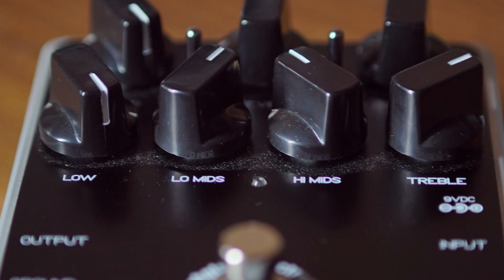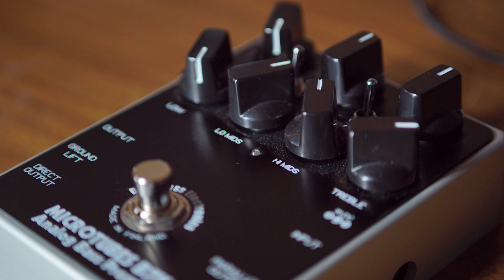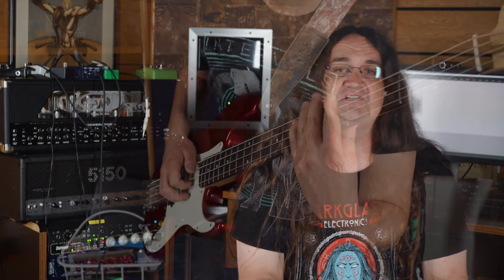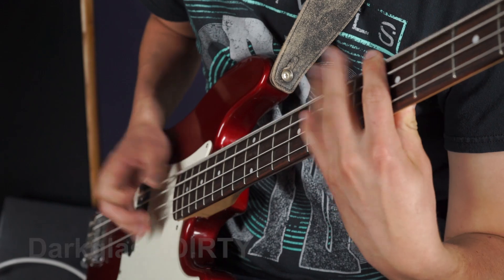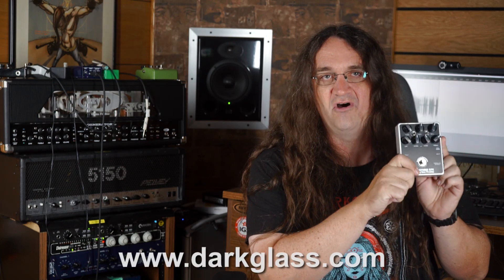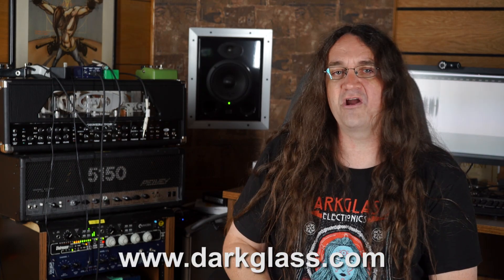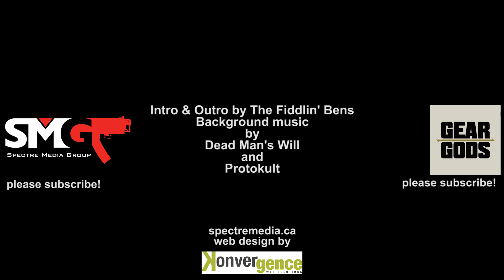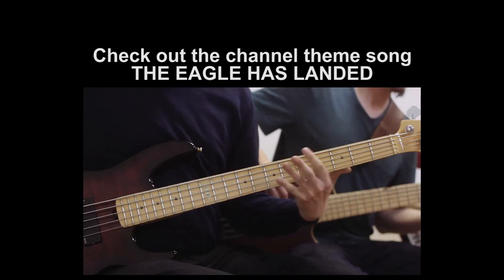Checking out the Darkglass Microtubes B7k! | SpectreSoundStudios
Taking a close look at the seriously cool Darkglass B7k.   If you're a bass player and looking for a great preamp to record with check this out!  Hell, even if you're performing live this is worth a serious look!